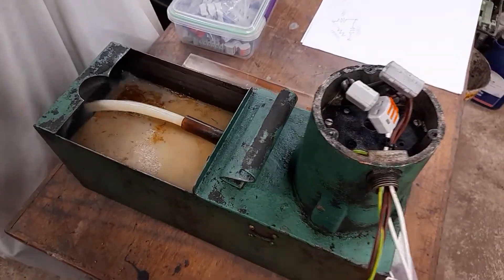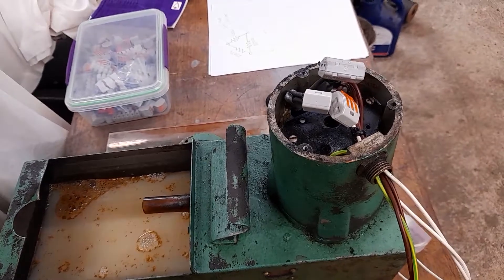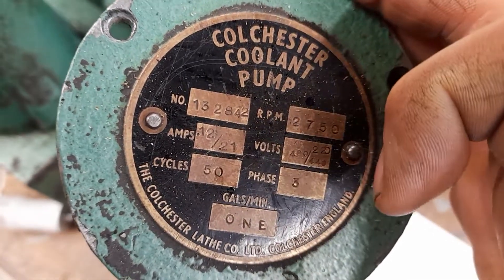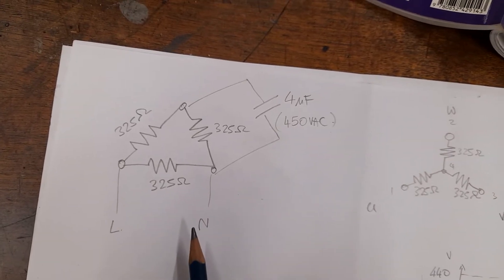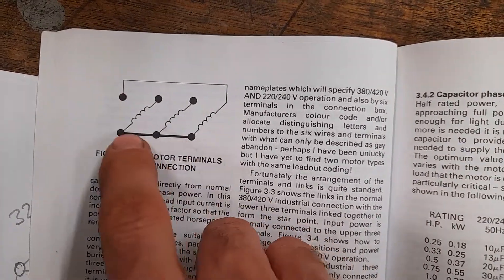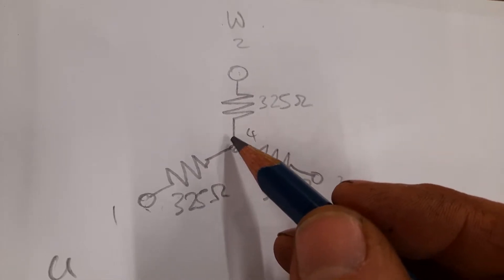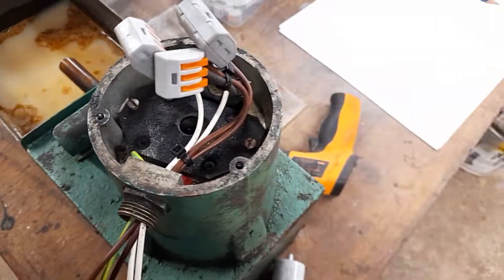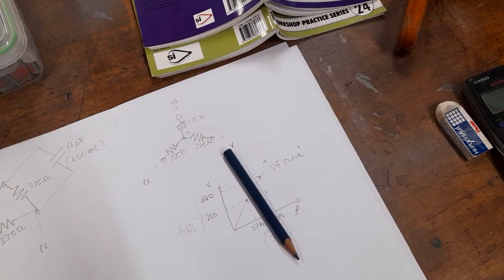How to convert 3-phase motor to single-phase by adding a capacitor | Colchester lathe coolant pump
In this video I explain how I converted an industrial 3-phase coolant pump motor to work on UK mains single phase supply (240V 50 Hz) by adding a run capacitor across one of the windings. This conversion is very cheap and easy to do and avoids the expensive of fitting a single to 3-phase variable frequency drive (VFD). In the video I show you the references (books) I used for the wiring and capacitor selection.

A VFD was unnecessary for this application as I had no need for speed/direction control or soft start.

This motor had 4 terminals -- one terminal for each winding plus another terminal for the star point. The star point was easily "broken" to allow start/delta configuration as per a modern 6-terminal 3-phase motor.